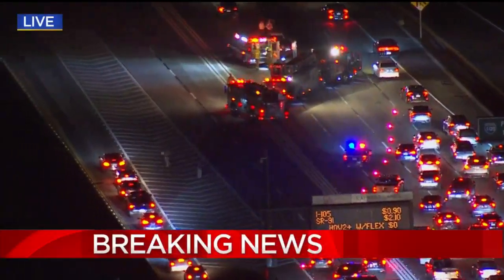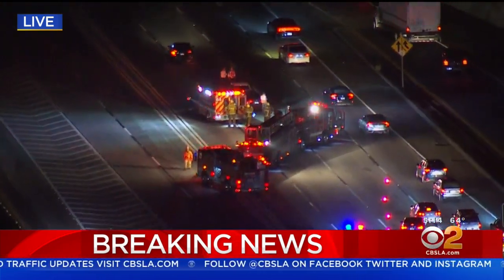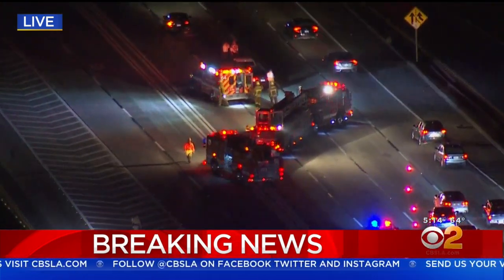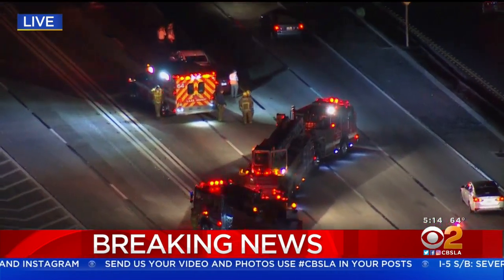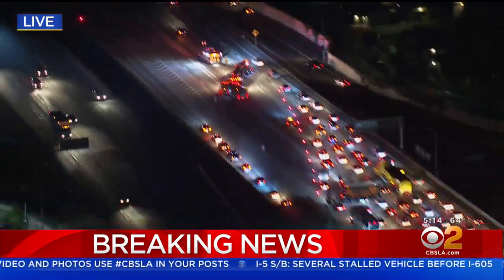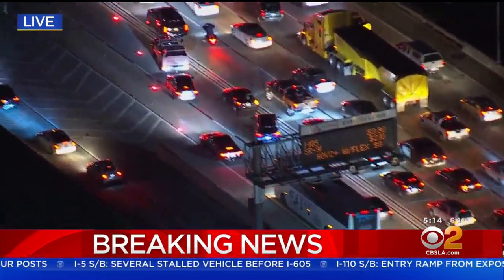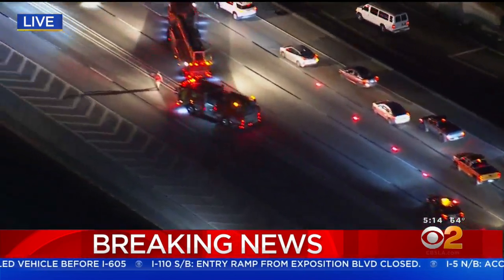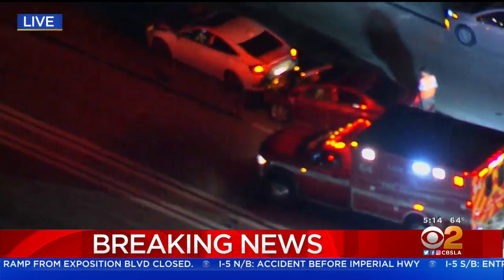Wreck Creates Wreck On SB 110 Freeway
A crash has shut down several lanes of the southbound 110 Freeway Monday morning.